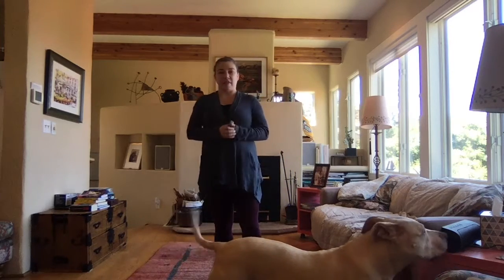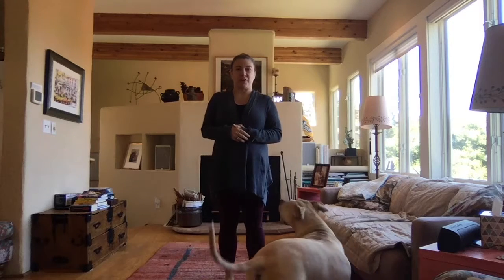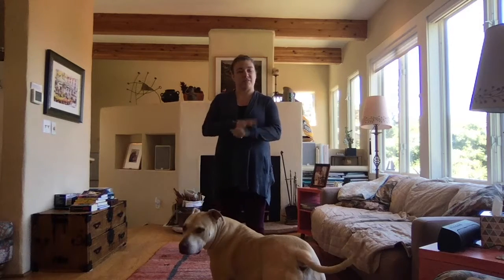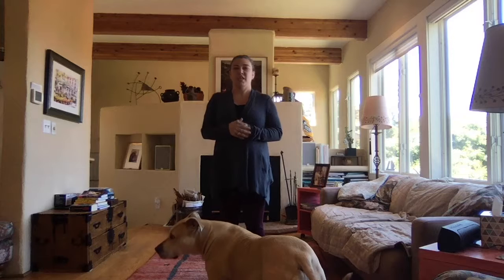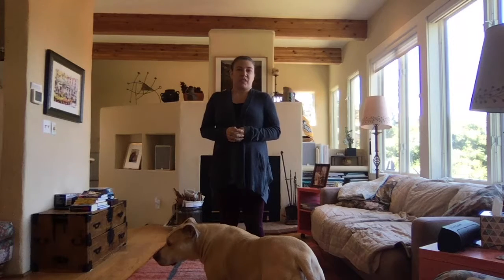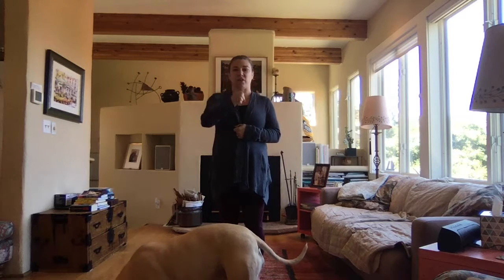Collins Canine Basic Dog Obedience Training: Formal Come command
Teach this to refine your dog's ability to Come to you.